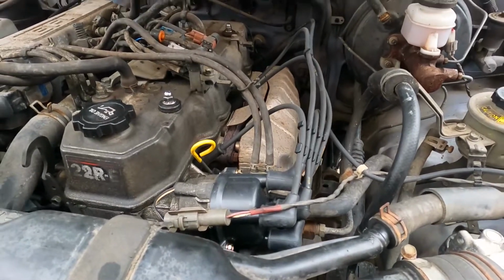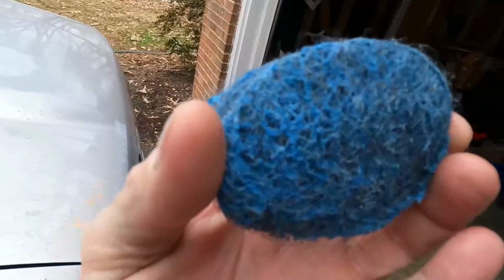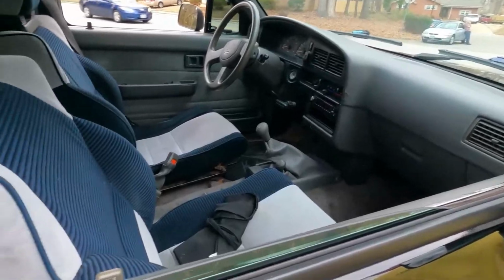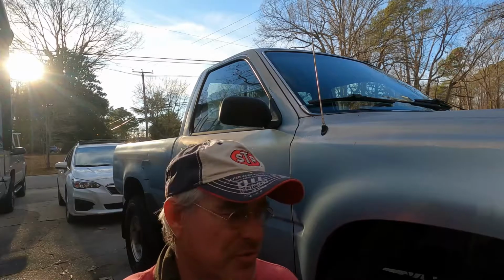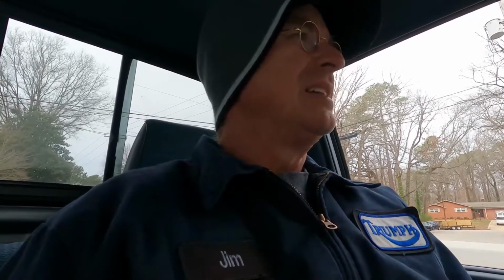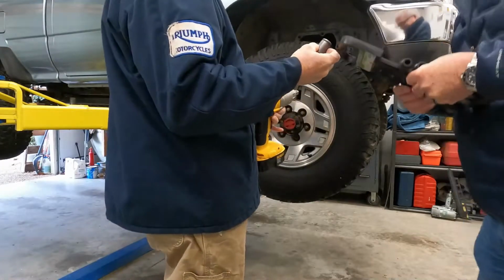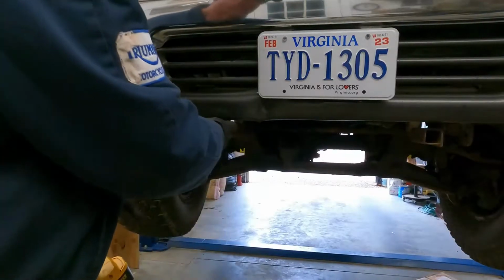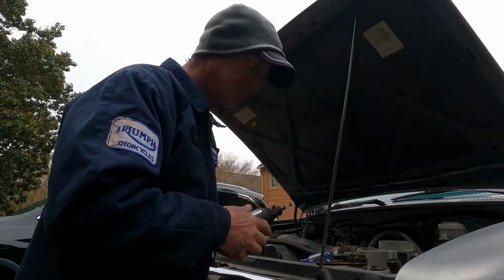New addition to the WGF fleet Part#3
Well, its part 3, what did you expect to be here?